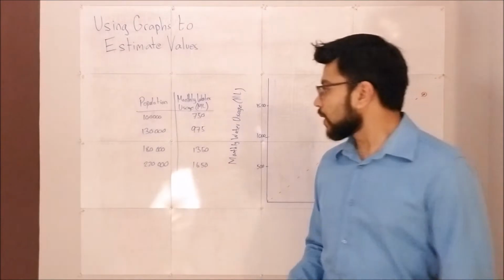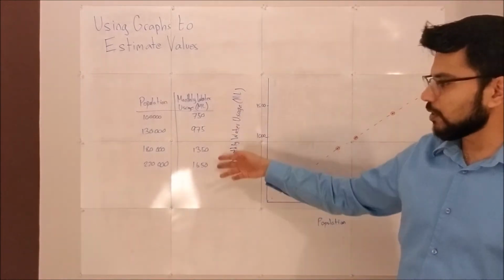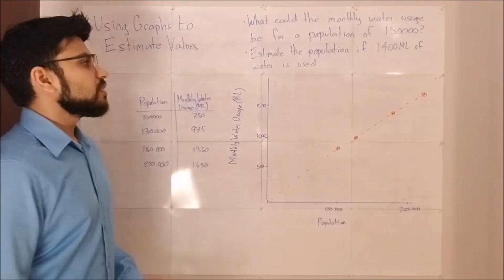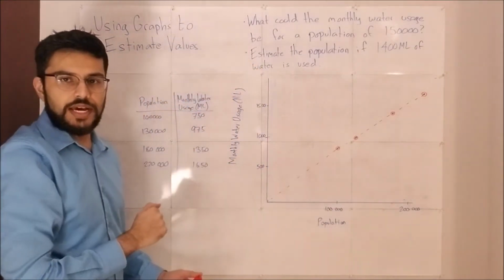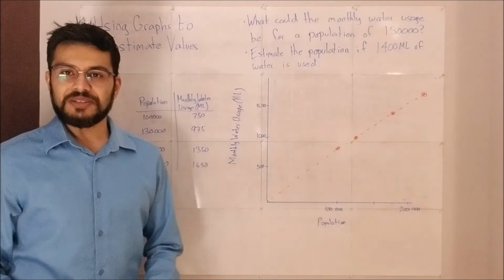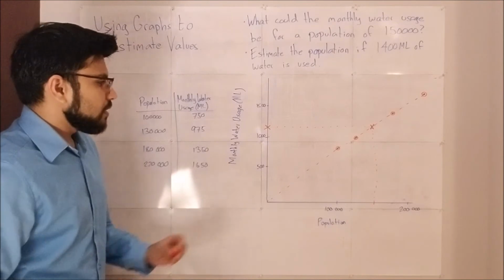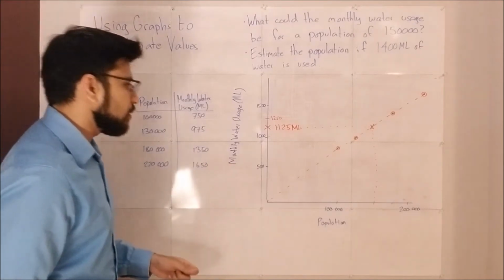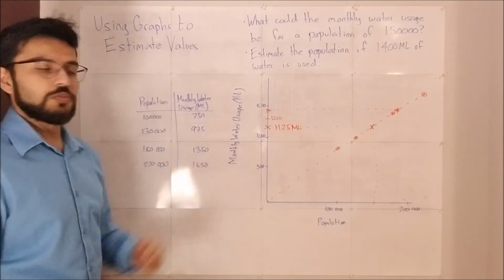Periods B + D: Using Graphs to Estimate Values